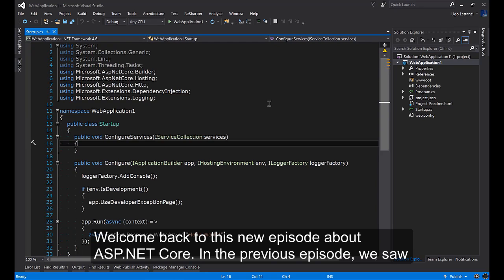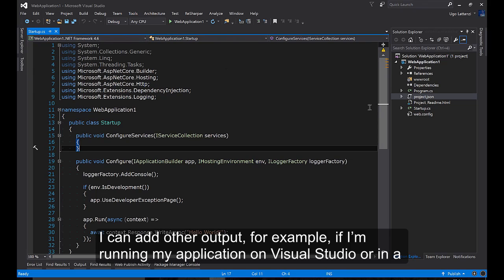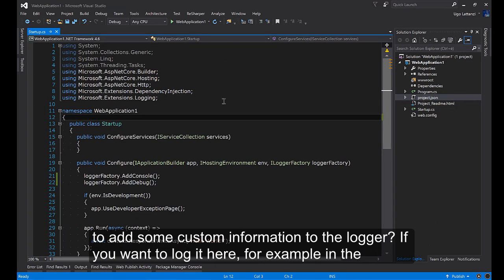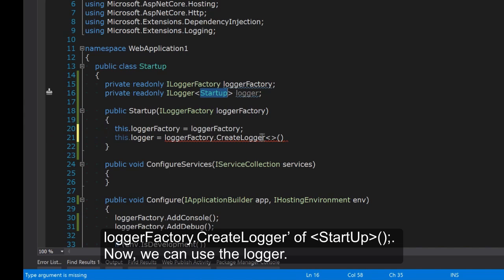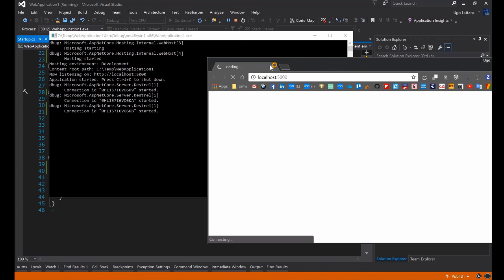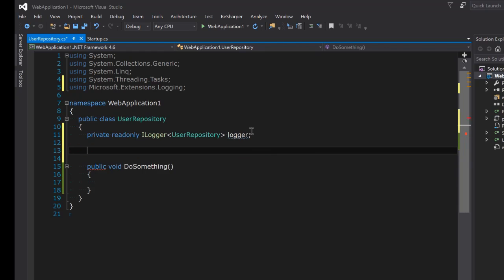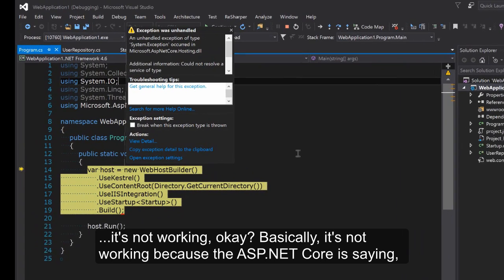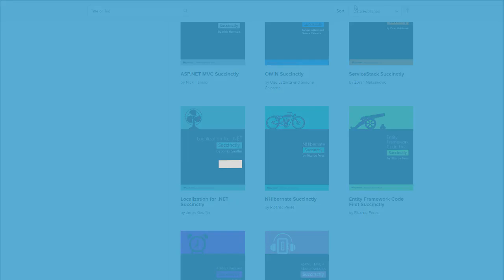Logging Information in ASP.NET Core, presented by Ugo Lattanzi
Previously, Microsoft MVP Ugo Lattanzi demonstrated setting up ASP.NET Core and managing static files. In this episode he explains how to log information with both built-in and downloadable loggers. This series is intended for beginners looking for guidance on the basics, so be sure to check out the others if you haven’t already. For more .NET development learning resources check out Syncfusion's Succinctly series of free e-books, which offer all the essential information on technical topics in 150 pages or less